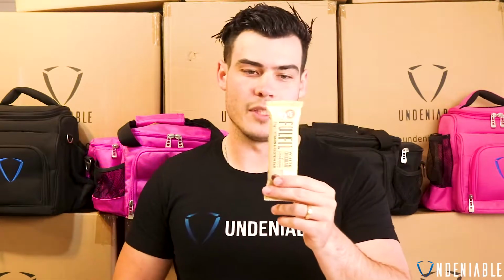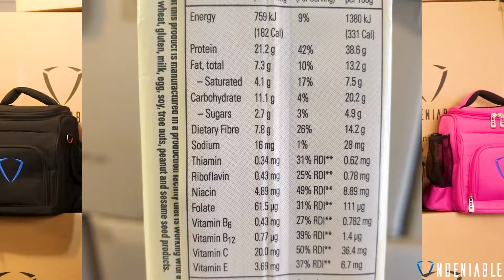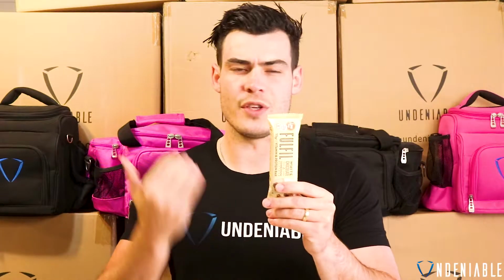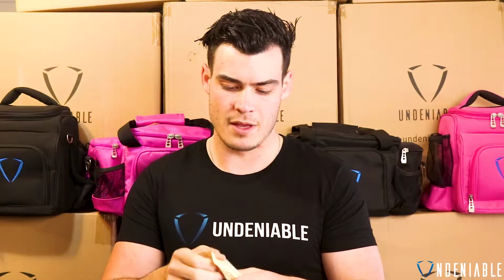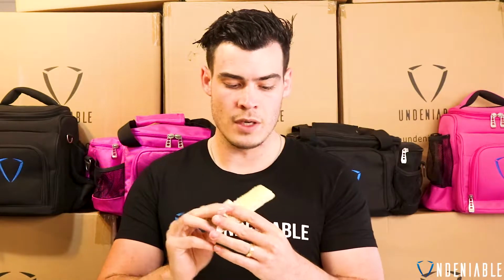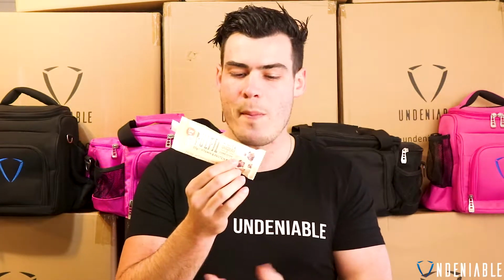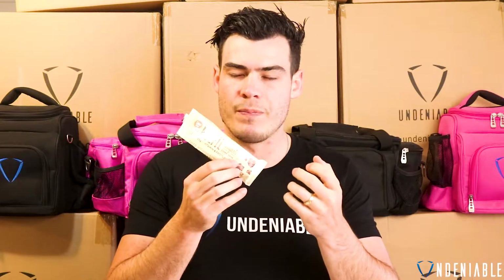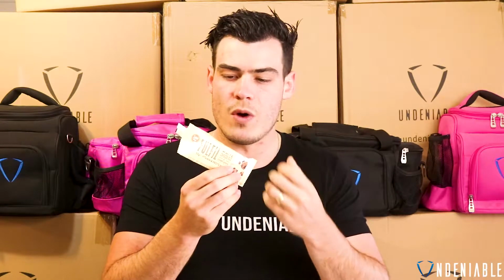How Does The [NEW] Fulfil - White Chocolate & Cookie Dough Taste? Review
Undeniable's Daily Proteinsnack Review - Ep 250

Protein Snack Reviewed:
🔔 Fulfil - White Chocolate & Cookie Dough Flavour

Macro Breakdown: ▶️
Calories: 182
Protein: 21.2 g
Fat: 7.3 g
Carbs: 11.1 g
Fiber: 7.8 g